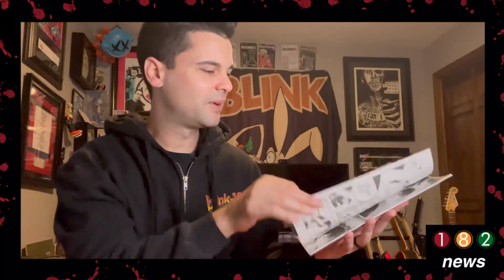The First blink-182 Sticker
On this video I break down the history and my thoughts on the first blink-182 sticker ever made!

Host/Music/Produced by: poppincurbs
Pod IG: 182newspod